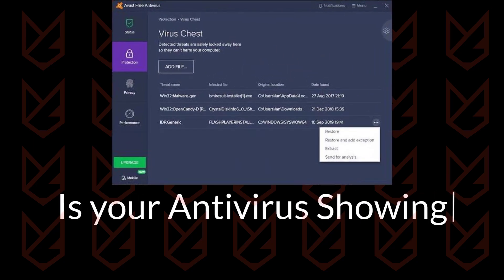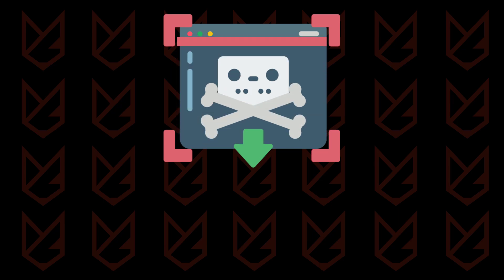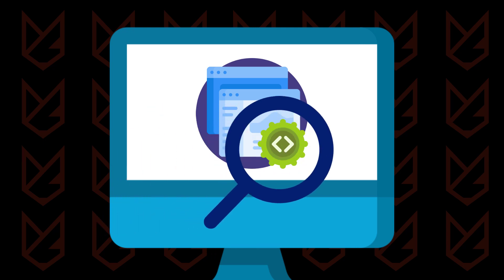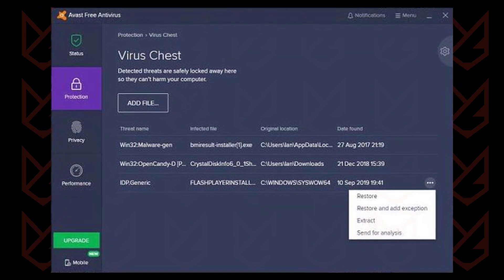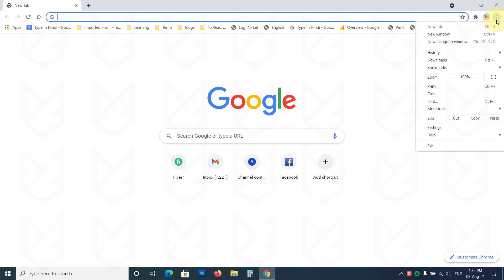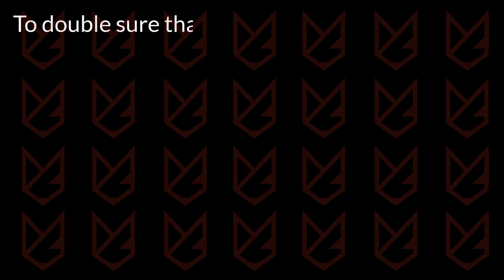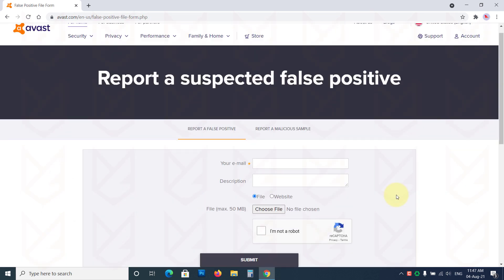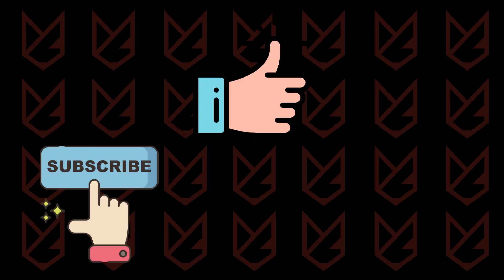How to Remove IDP.Generic Virus?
How to remove IDP.Generic virus? Is your antivirus showing IDP.Generic virus detection? In this video, you will know what IDP.Generic virus is and how to remove it. If you are getting this detection for a legitimate program, we have also included how to stop the False Positive IDP Generic virus detection.

00:00 Intro
00:23 What is IDP.Generic Virus?
01:10 How does the IDP.Generic Virus work?
01:36 How did I get the IDP Generic Virus?
02:04 How to Remove the IDP.Generic Virus?
02:16 Remove Pirated and Unwanted Software
03:22 Delete Temporary Files
03:55 Reset your Browsers
05:07 Scan with Antimalware
05:58 Do you think the Detected Program is Not a Virus?
06:31 How to Avoid IDP.Generic threats in the future?